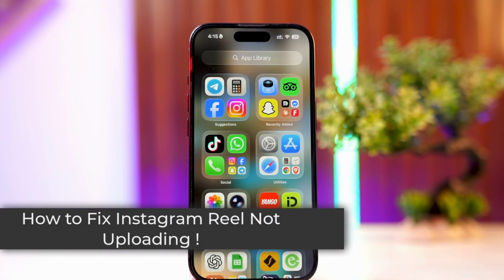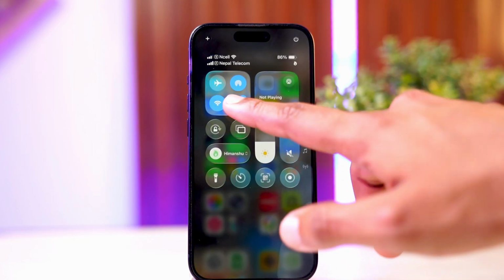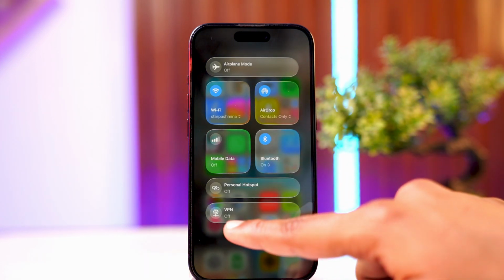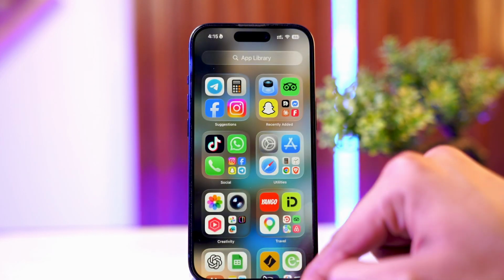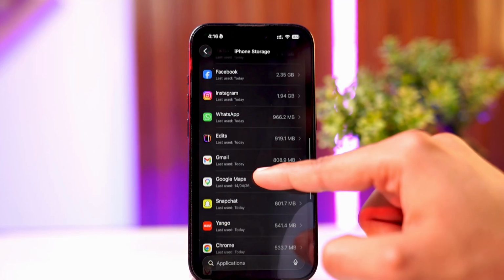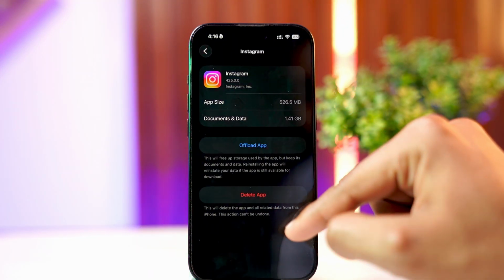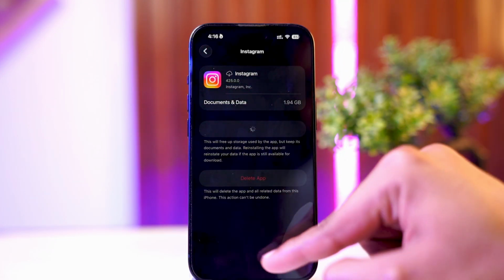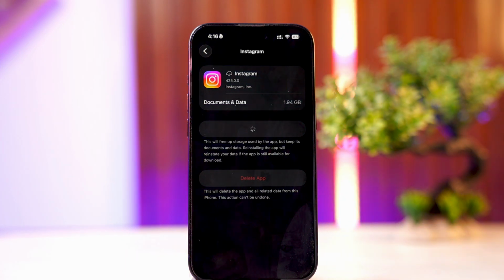How to Fix Instagram Reels Not Uploading (Stuck on Uploading, Black Screen, & Connection Errors)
Are your Instagram Reels stuck on "Processing" or failing to upload entirely? In this video, we break down the definitive 2026 fixes for the most frustrating Reels errors. Whether your upload is hanging at 99%, disappearing after you hit share, or you're seeing a "Something went wrong" message, these troubleshooting steps will get your content live instantly.

* **Network Stability:** Why toggling between Wi-Fi and Cellular data is your first line of defense against "Connection Lost" errors.
* **The VPN Conflict:** How active VPNs can interfere with Instagram’s 2026 upload protocols and why turning them off is essential.
* **Clearing the App Cache (iOS & Android):** A step-by-step guide to **"Offloading"** Instagram on iPhone or clearing the cache on Android to remove corrupt temporary files without losing your drafts.
* **Airplane Mode Refresh:** A quick pro-tip to reset your mobile signal and force a handshake with Instagram’s servers.
* **App Reinstallation:** The "Nuclear Option" for when your local app data is out of sync with the latest April 2026 cloud updates.
* **Troubleshooting Performance:** Why ensuring your app is updated to the latest version is critical for the new "High-Definition" upload settings on iPhone 17 and Samsung Galaxy S26.

This walkthrough is designed to be your ultimate resource for 2026 Instagram troubleshooting and content management.

**Timestamps:**
0:00 - Introduction to Reels Upload Issues
0:15 - Step 1: Solving Network & VPN Interference
0:40 - Step 2: Toggling Airplane Mode for a Signal Refresh
1:05 - Step 3: Offloading Instagram (The Correct Way to Clear Cache)
1:35 - Step 4: Reinstalling the App for a Fresh Sync
2:00 - Summary & How to Protect Your Drafts